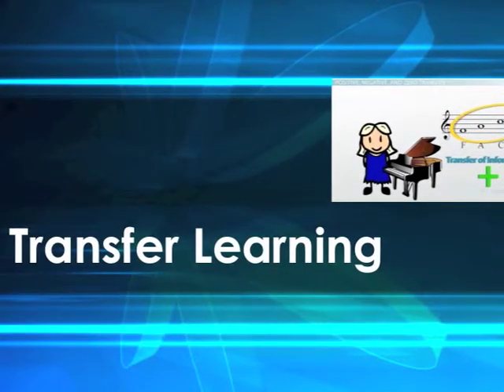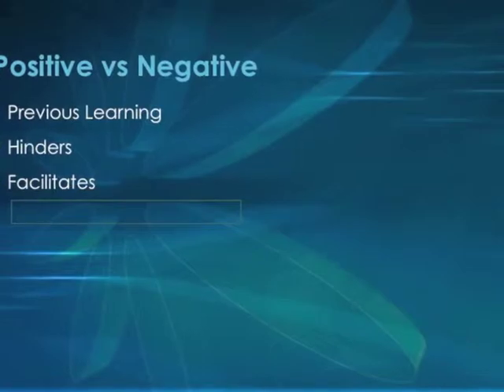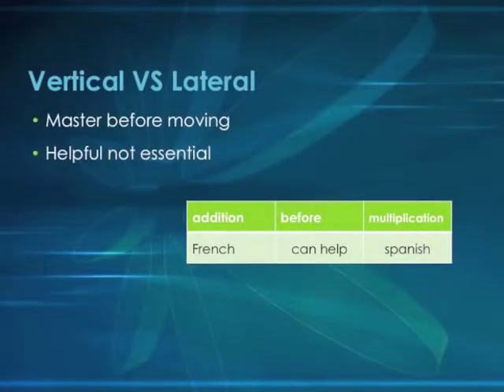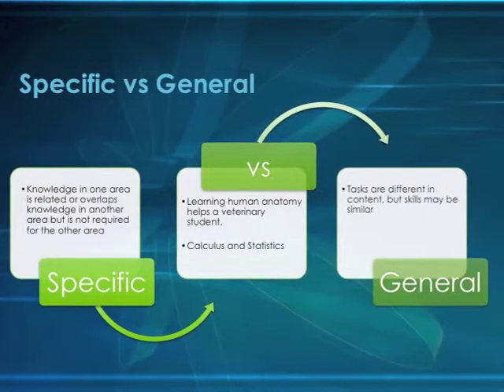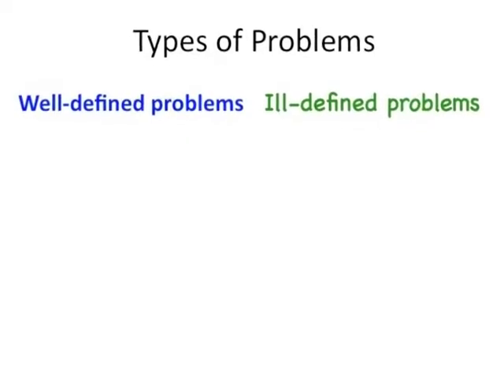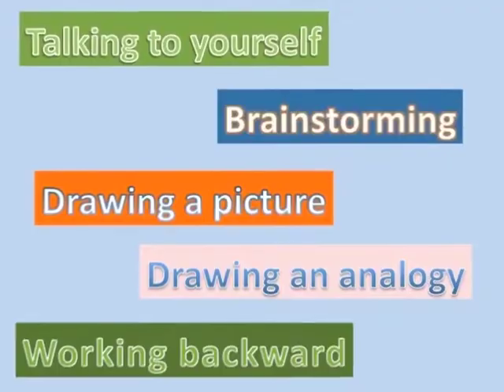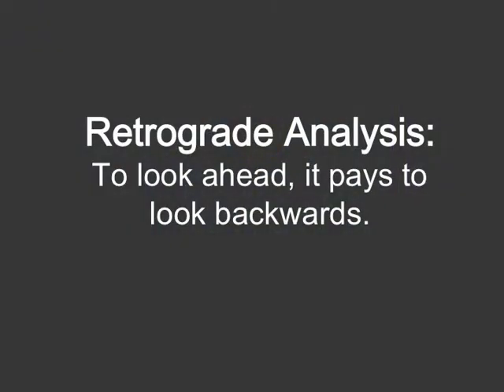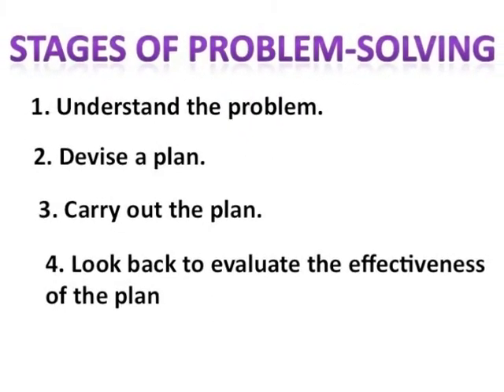video presentation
problem solving video presentation